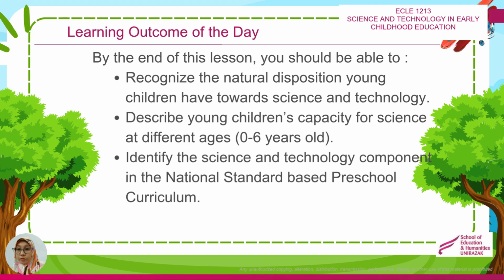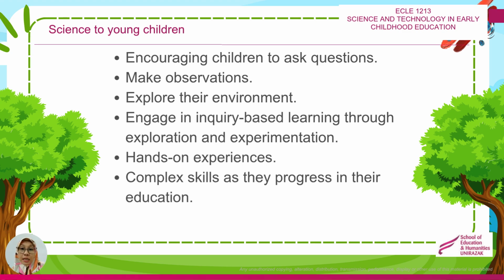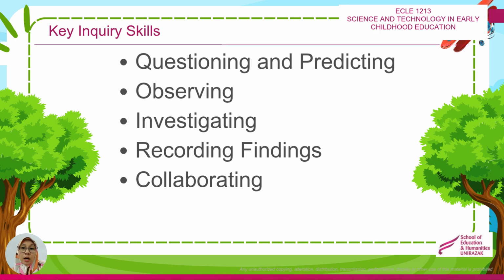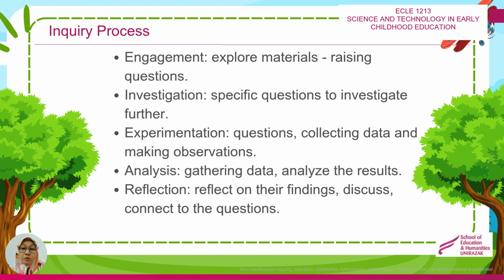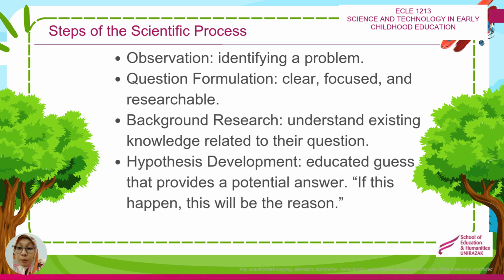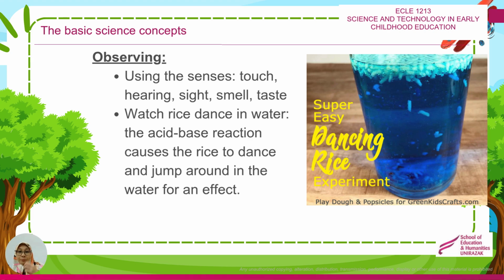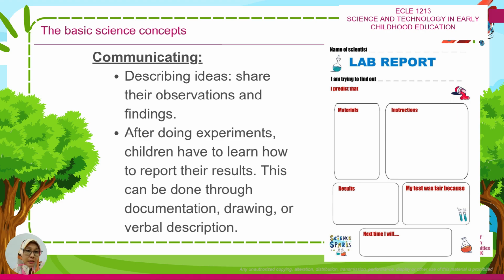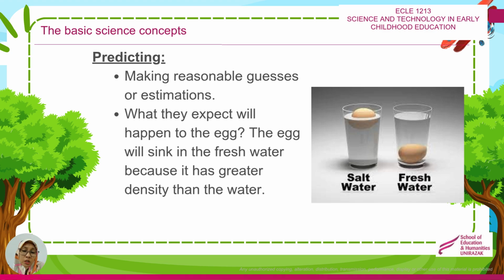UNIT 1 Understanding Child Science and Technology Development